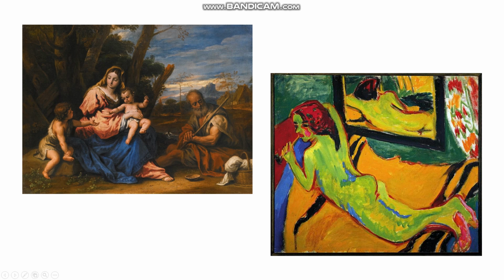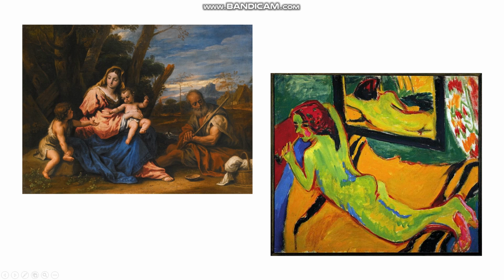Fall 18, Art Apreesh, Review for Comparison Paper, Part 5